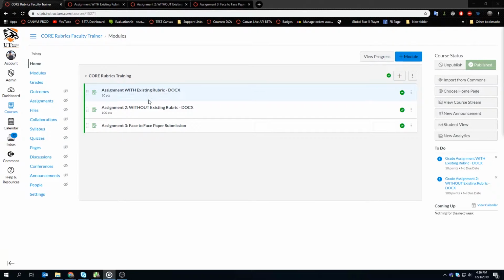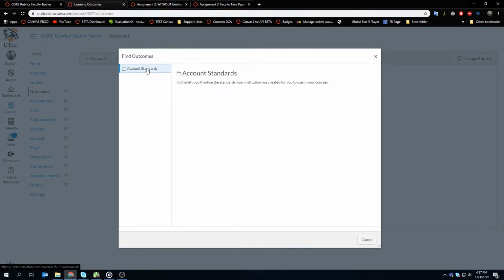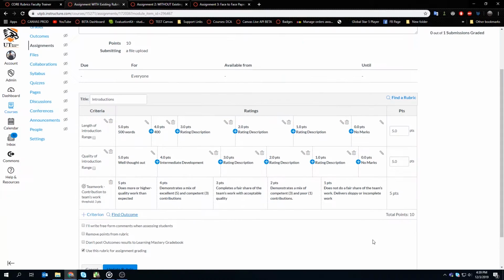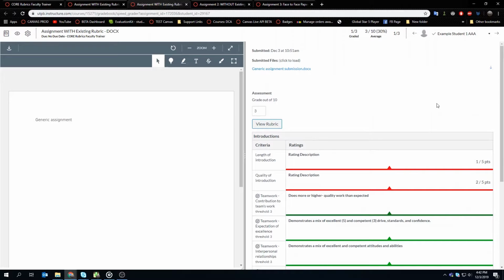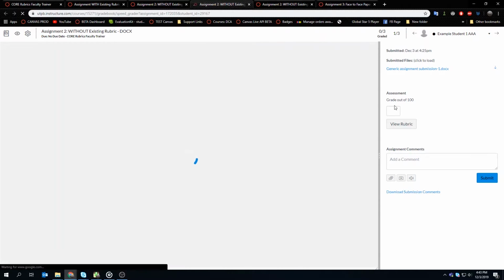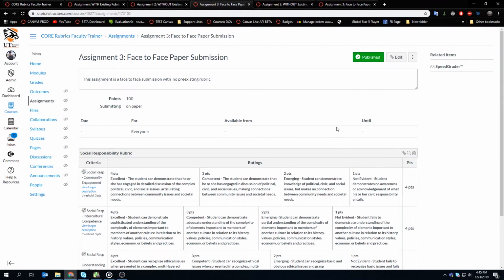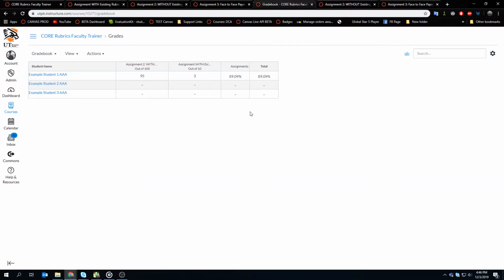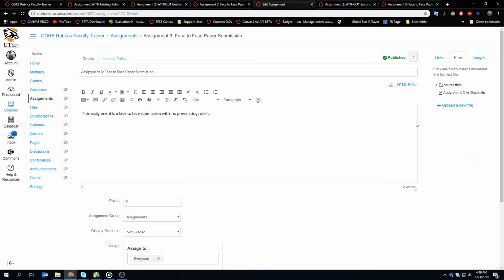CORE Faculty Training Add Outcomes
How to implement the Gen-Ed CORE Rubrics in your Canvas course